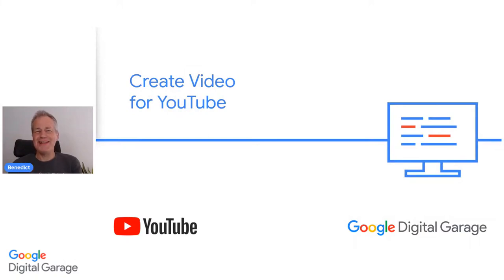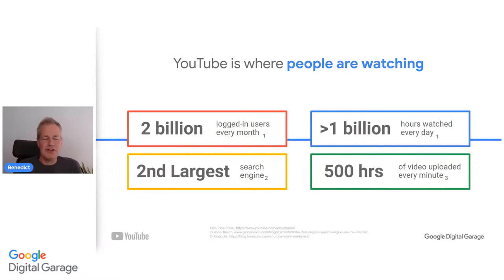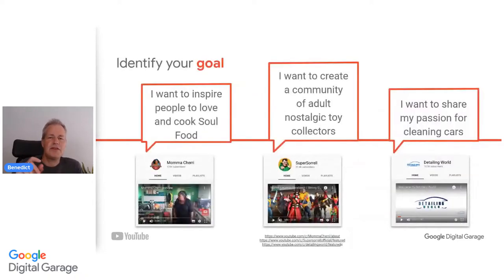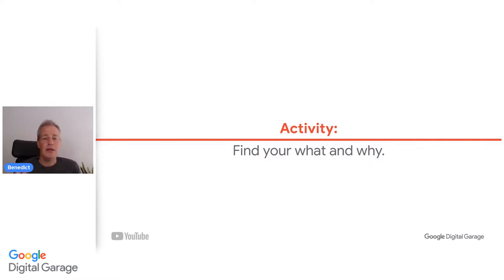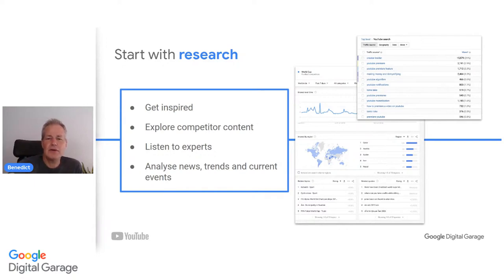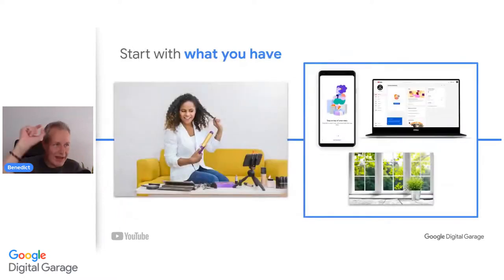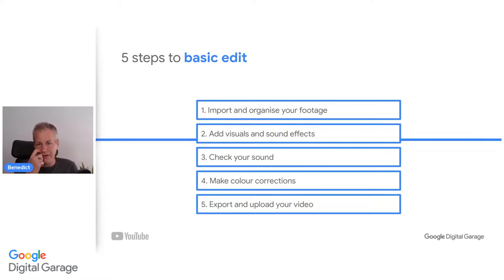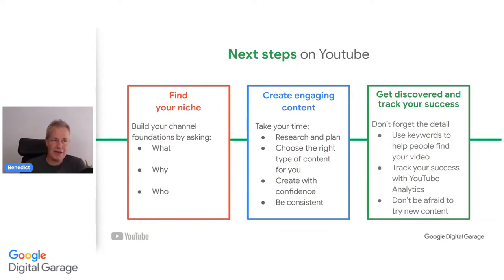Create Videos with YouTube with Wenta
Google Digital Garage
08/12/22